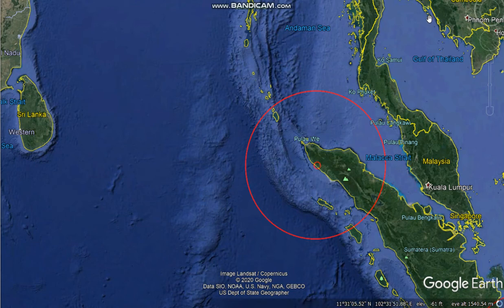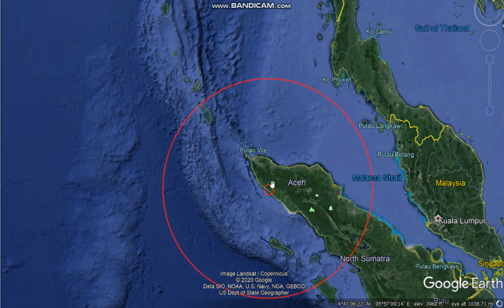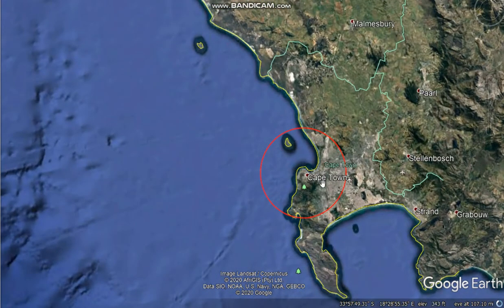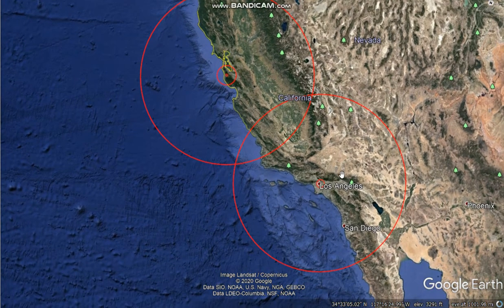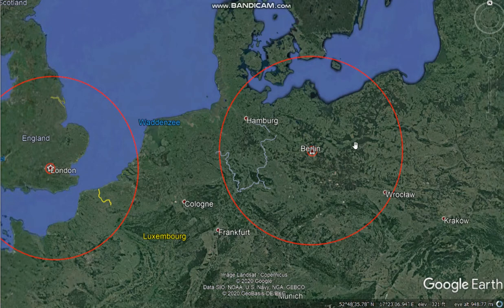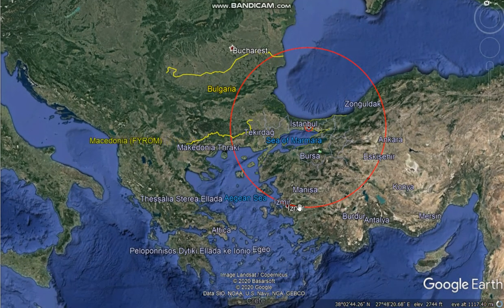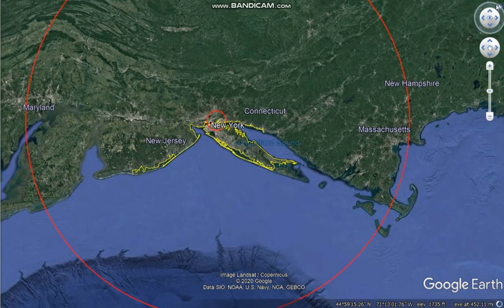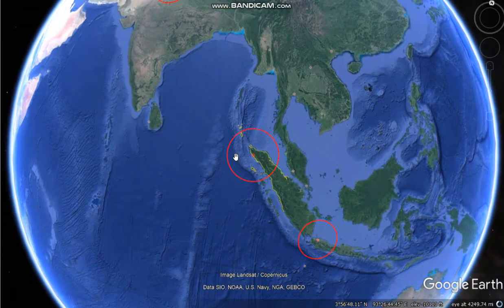2004 Earthquake Potential for Destruction of Different Cities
There's a map of the damage the 2004 Earthquake could do if it happened in a city.